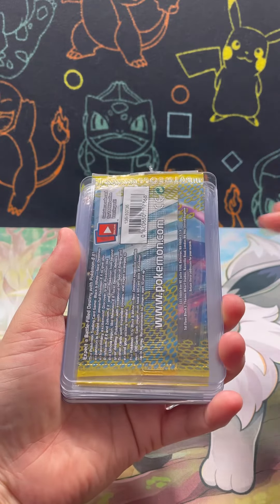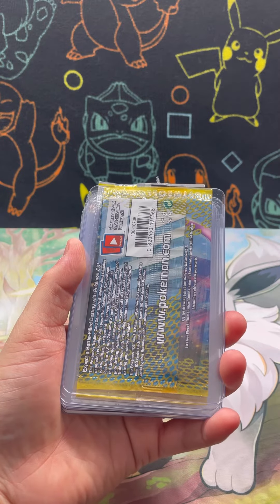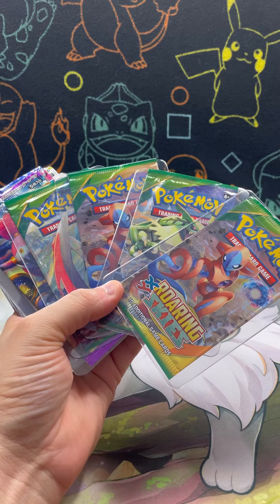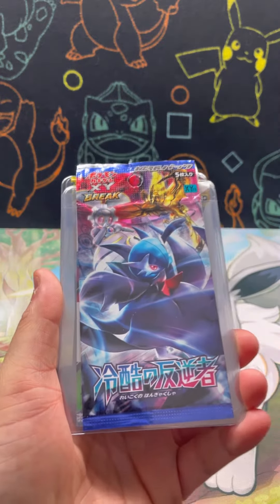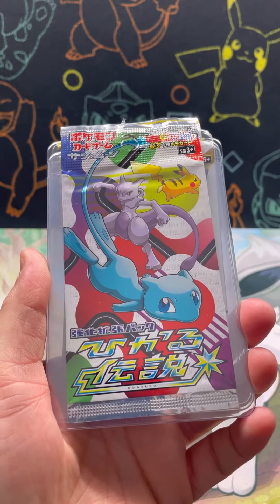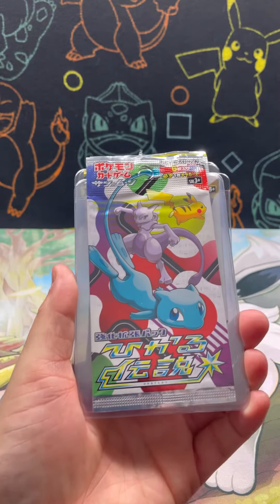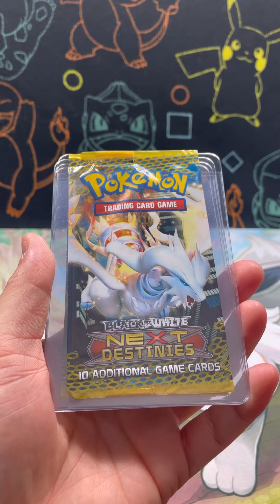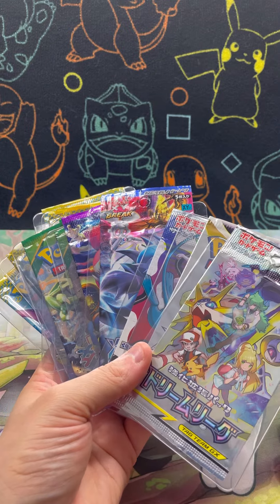SHOWING OFF MY COLLECTION OF POKÉMON PACK ARTS || ANYONE ELSE COLLECT THESE?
I love collecting older Pokémon part arts. The art work on some of these packs are stunning and I want to build up my collection.